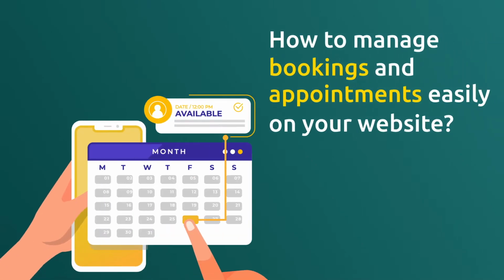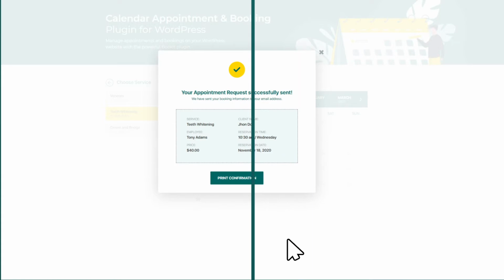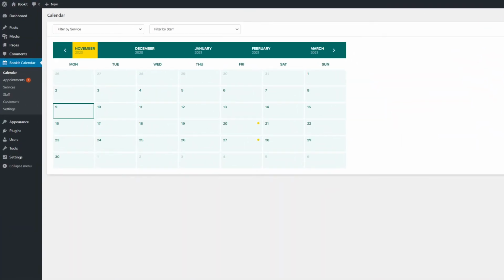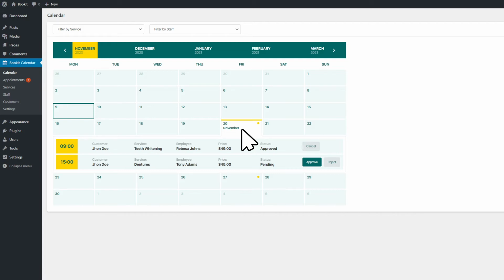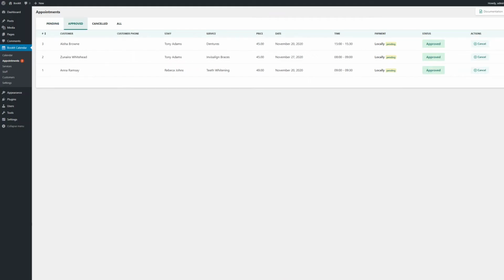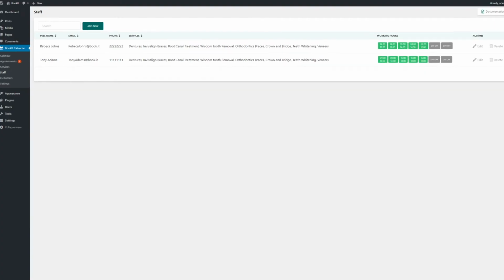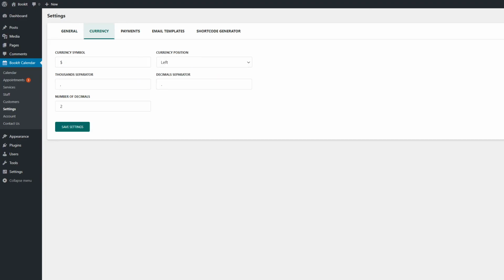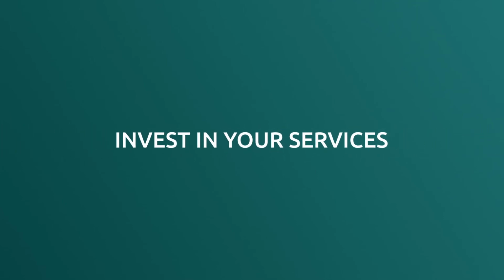Bookit - Calendar Appointment & Booking Plugin for WordPress StylemixThemes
Save the time and have your bookings roll automatically 24/7 with the BookIt plugin!
Calendar Appointment and Booking plugin for your WordPress site will impress you with its quick setup, user-friendly admin console, and diverse functionality.

BookIt perfectly fits any business website, whether it’s for a medical clinic, a consultancy firm, spa center, or repair service.
Let your customers book appointments online, get instant requests, and control your schedule while easily managing all the reservations.

Set up a smart booking system on your website with the BookIt plugin!